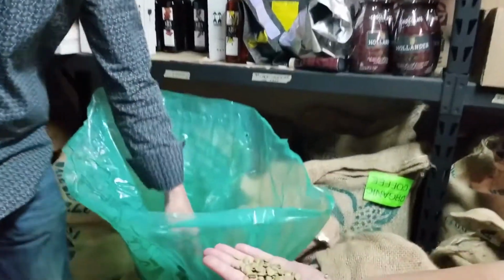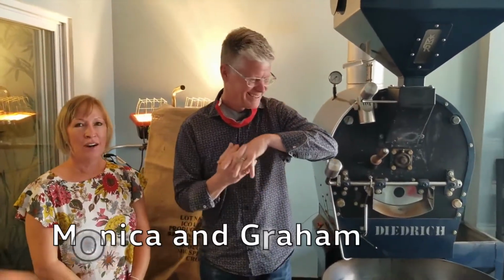Cambridge Proud Episode 3: Featuring Monigram Coffee Roasters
Monigram Coffee Roasters is a small-batch coffee roaster, built on relationships and quality. A cozy cafe in a century building to enjoy some treats.  With award winning espresso this is sure to be your next stop for coffee when in Cambridge!